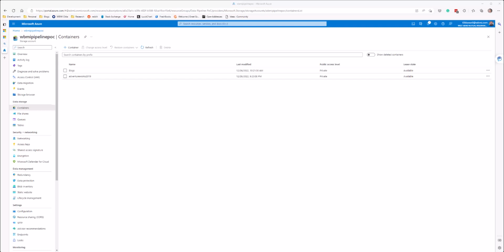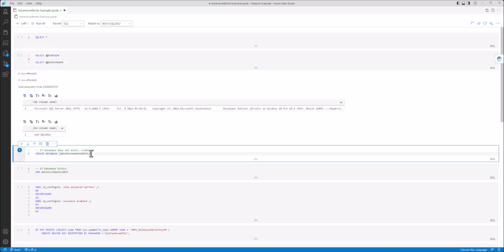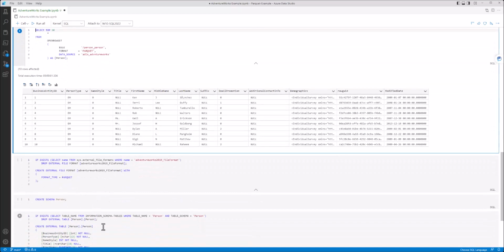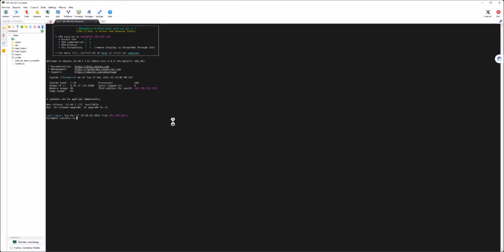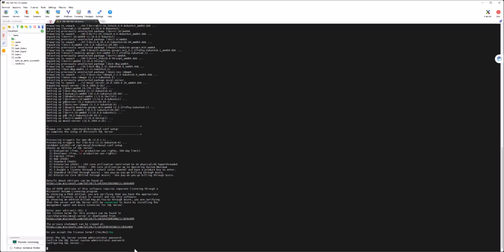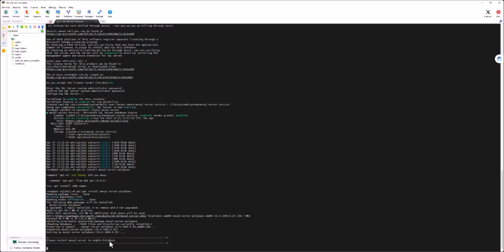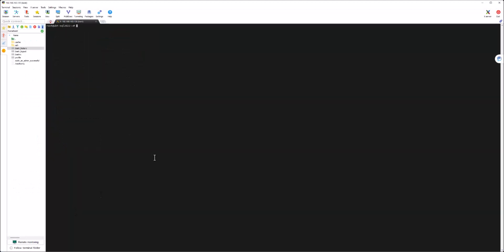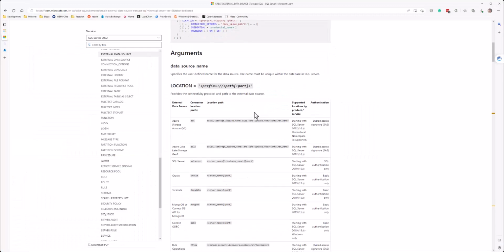SQL Server 2022 Polybase (Windows vs Linux)